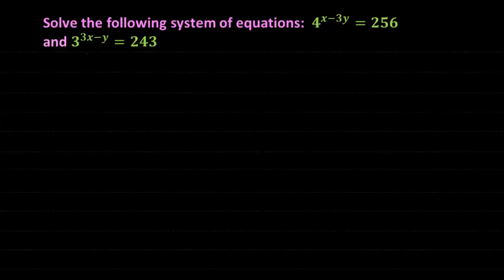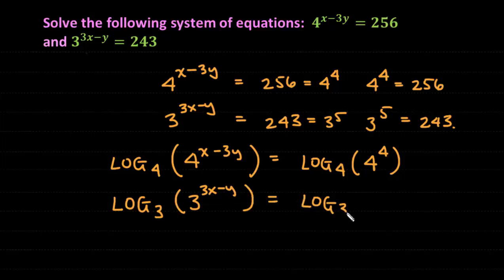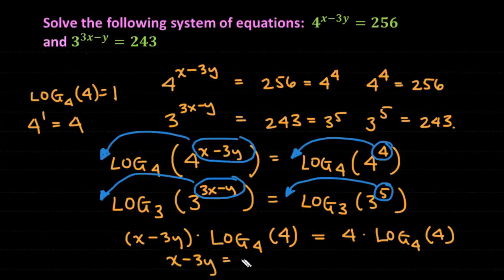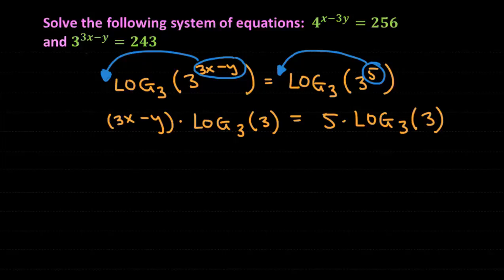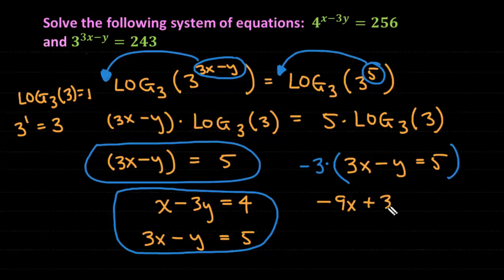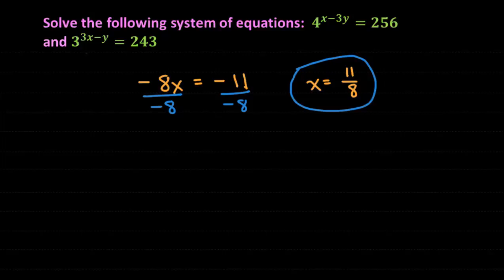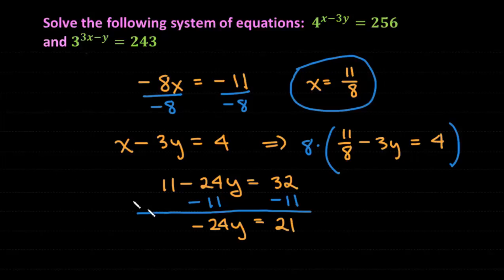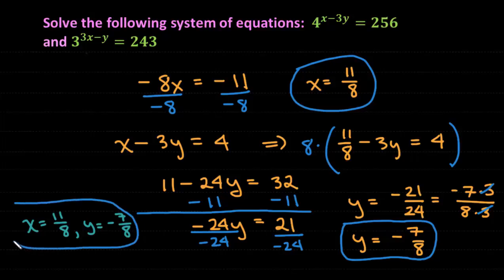Solving Simultaneous Equations